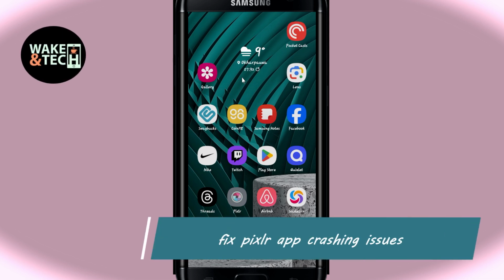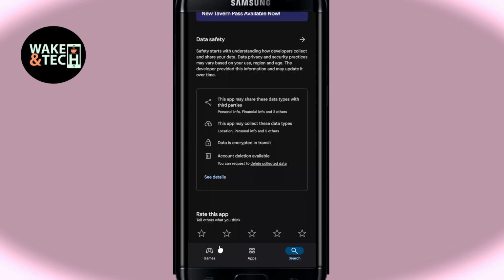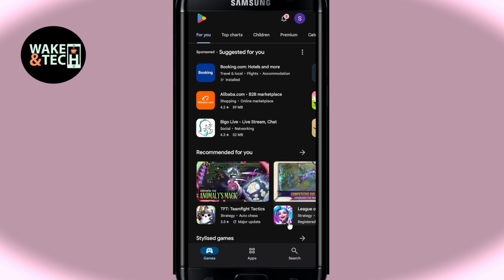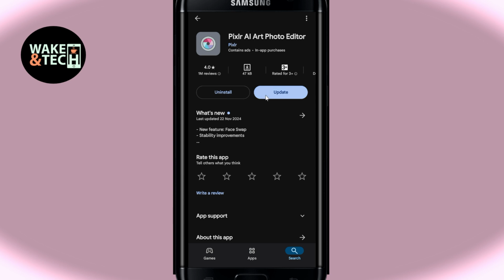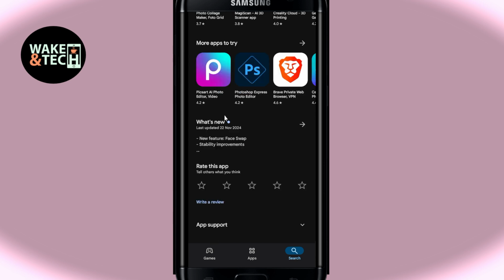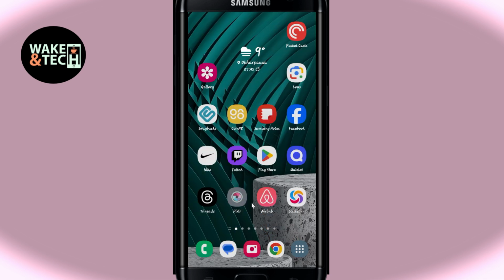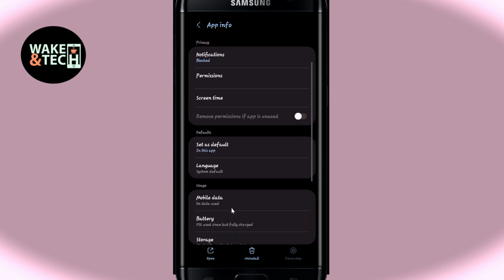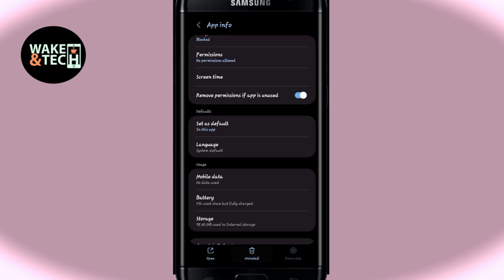How to Fix Pixlr App Crashing Issues? Solve the Pixlr App Crashing Issues on Android 2024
Is your Pixlr app crashing or freezing unexpectedly? In this tutorial, we’ll walk you through easy and effective methods to fix crashing issues on the Pixlr app. From clearing cache to updating the app, troubleshooting common errors, and ensuring device compatibility, this guide will help you get Pixlr running smoothly again. Don’t let app crashes interrupt your creativity.